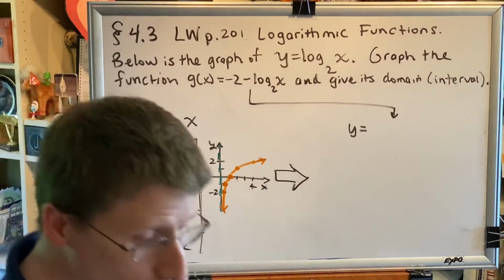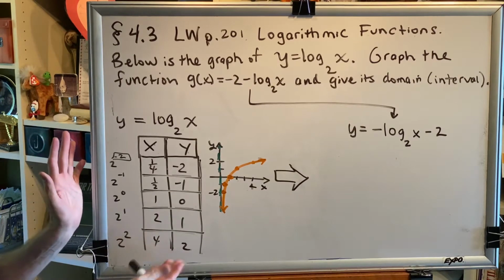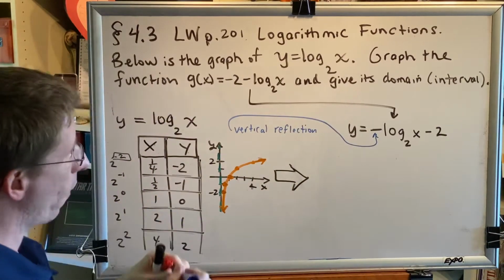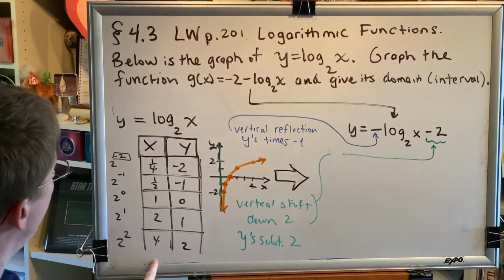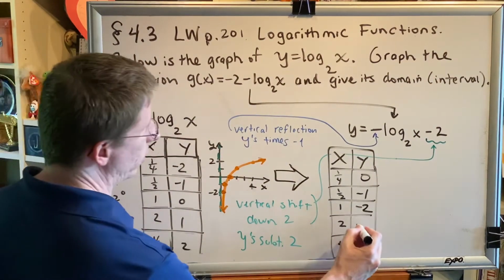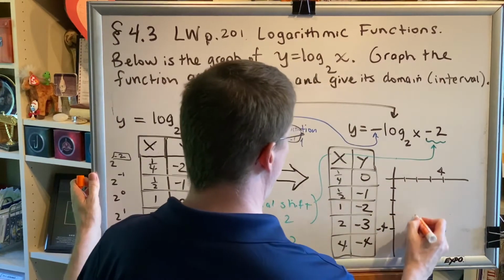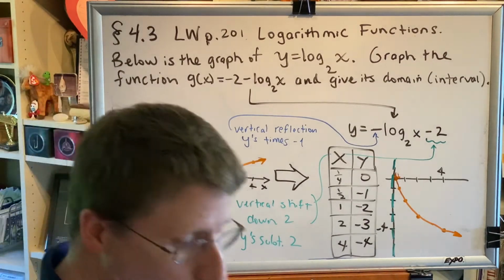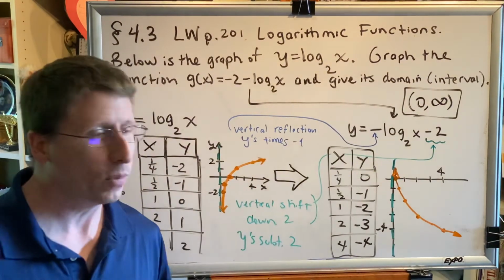Section 4.3 (Part 15) Logarithmic Functions